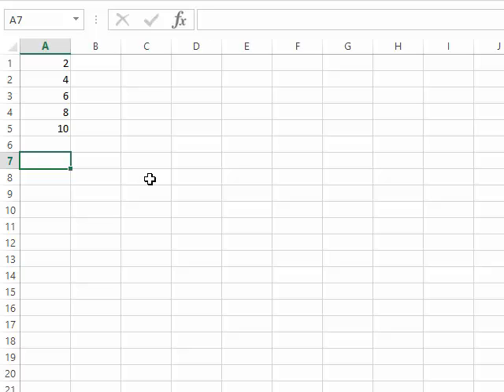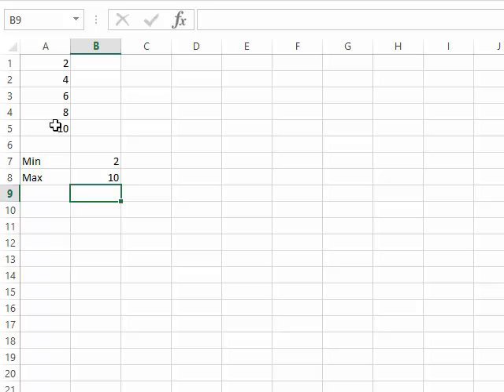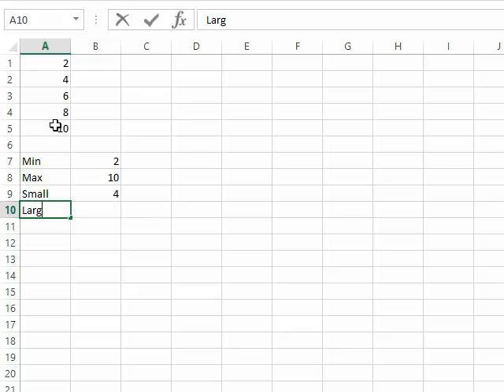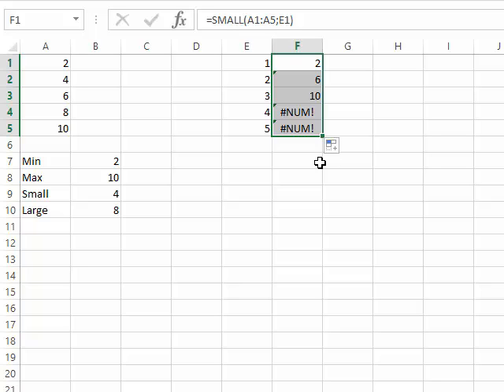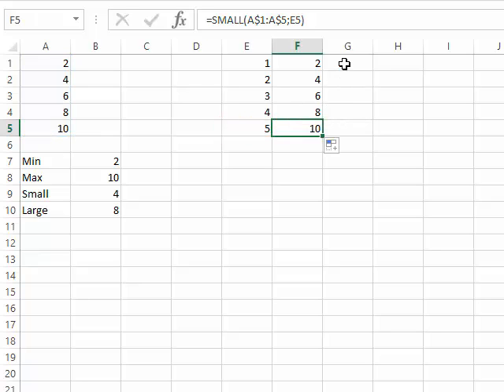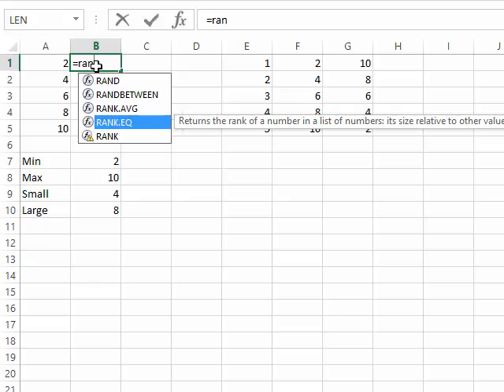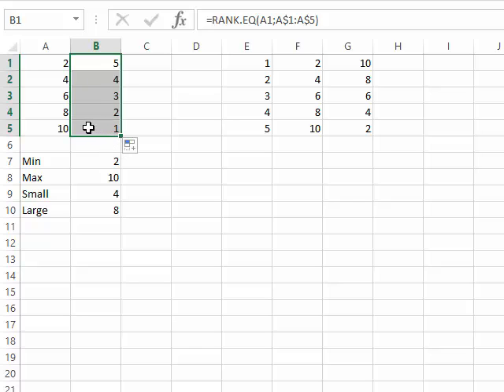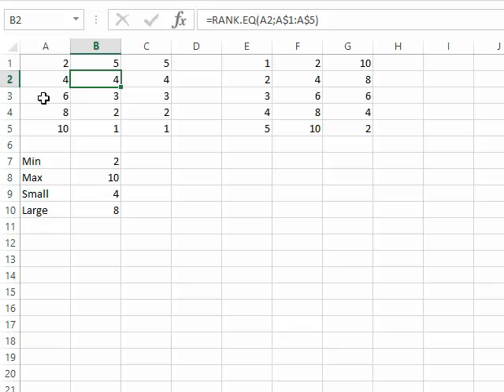Excel: Min, Max, Small, Large, Rank.eq and Rank.avg functions explained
This video describes how to use the MIN, MAX SMALL, LARGE, RANK.EQ and RANK.AVG functions. The last two functions only apply to Excel 2010 and later.